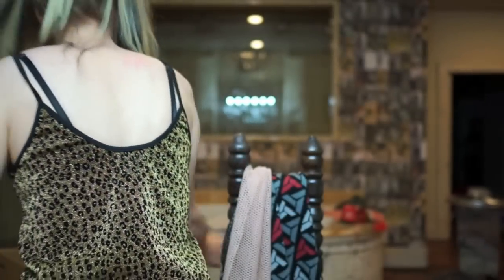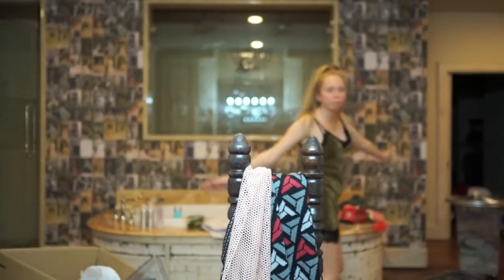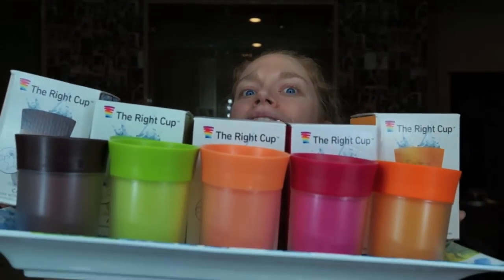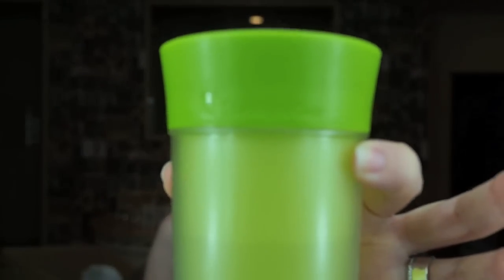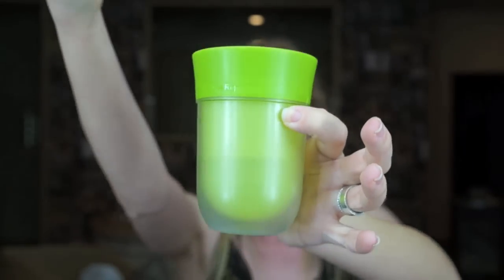THE RIGHT CUP- DOES THIS THING REALLY WORK?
HAPPY SATURDAY SWAMP FAM! ♡  it's everybody's FAVORITE DAY OF THE WEEK! the day of the week when we ask ourselves DOES THIS THING REALLY WORK?  this week we test out THE RIGHT CUP!

WANNA SEND ME MAIL?  SEND IT HERE!:
GRAV3YARDGIRL
PEARLAND, TEXAS
77588